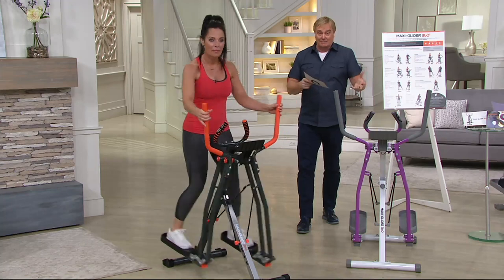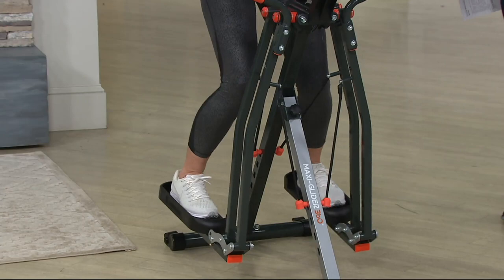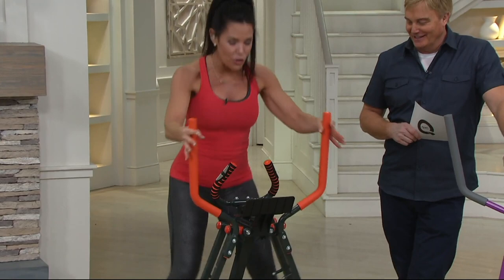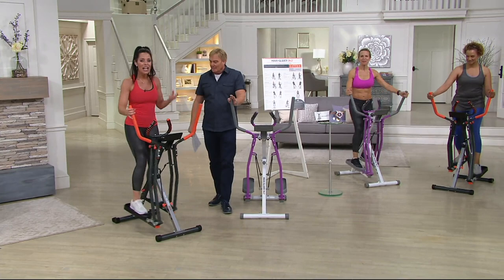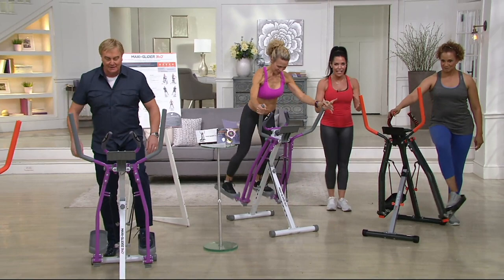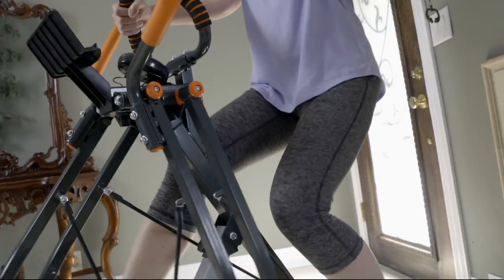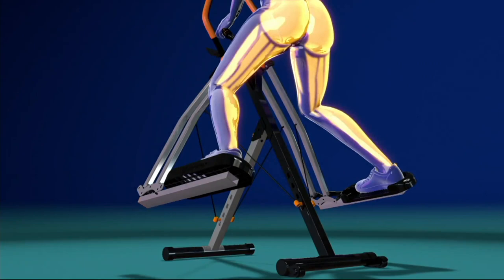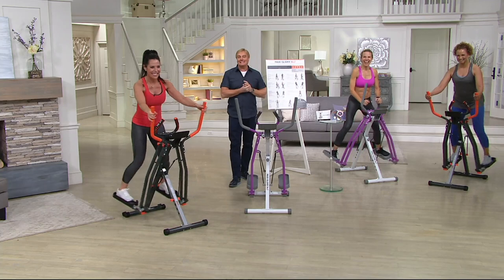Maxi-Glider 360 Upright Full Motion Strider on QVC